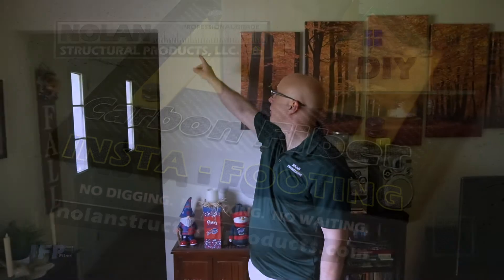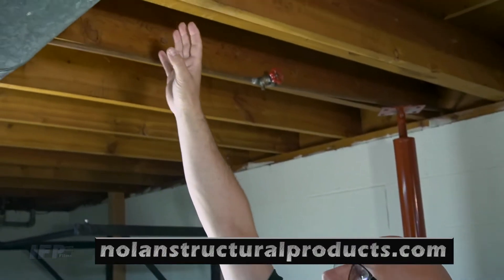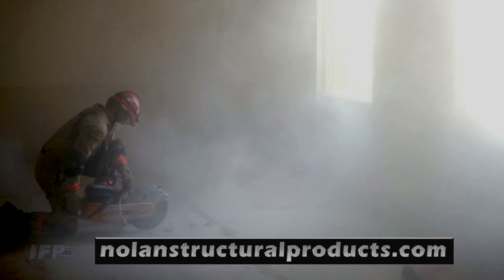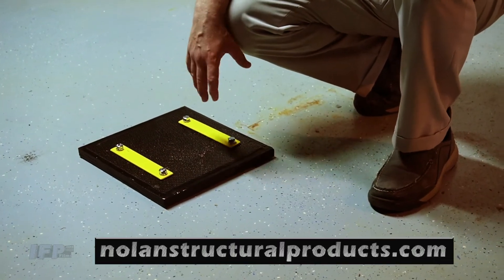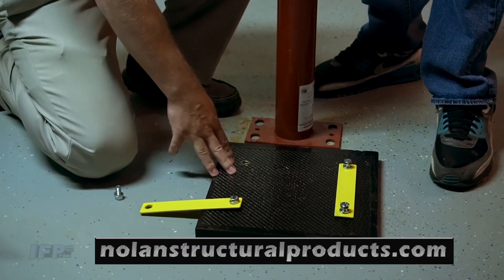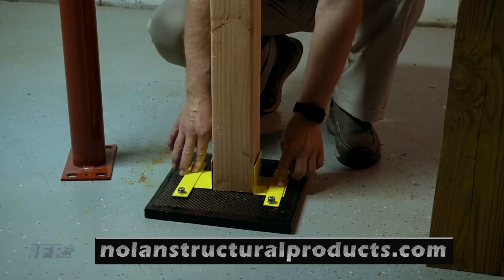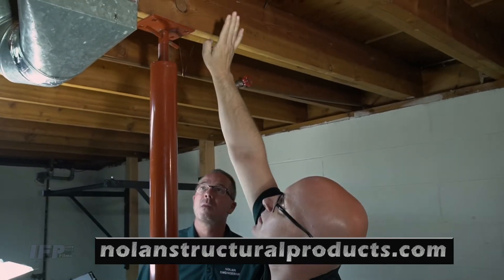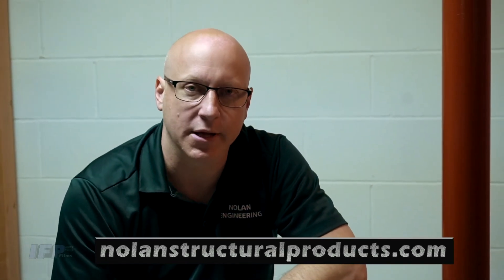Carbon Fiber Insta-Footing Support Post Base by Nolan Structural Products with Full Installation.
Carbon Fiber Insta-Footing Support Post Base by Nolan Structural Products. Our carbon fiber Insta-Footing weighs just 3 pounds and is easy to install. Unlike poured concrete footings there is NO DIGGING, NO MIXING and NO WAITING. For more information and ordering please check out our line of Pro Quality DIY products